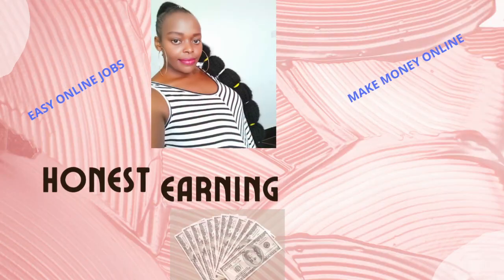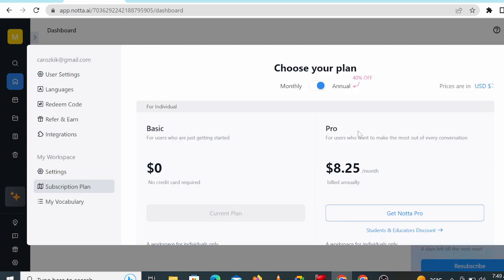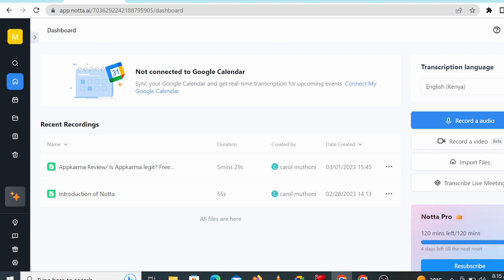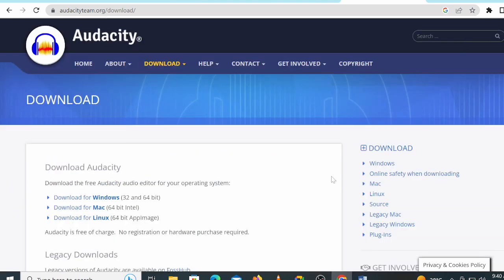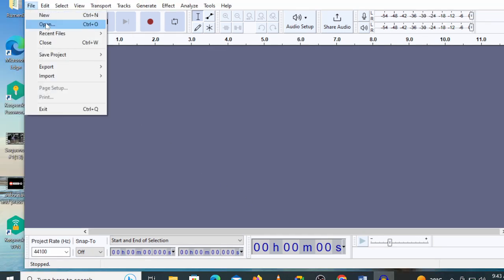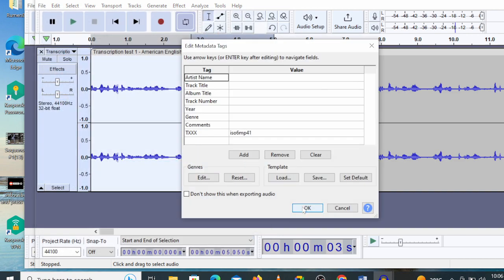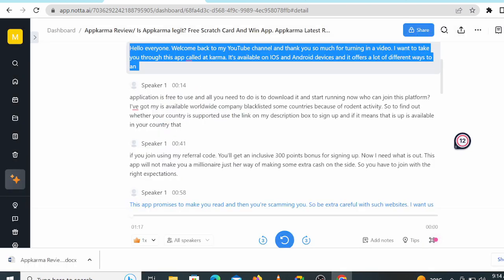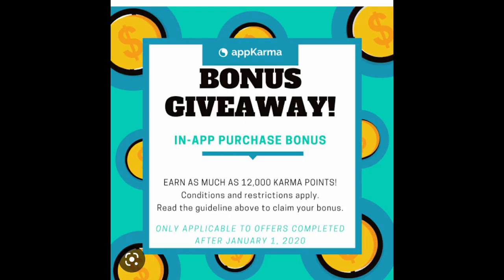Use AI to convert audio to text for free. Easy way to transcribe/automatic software for transcribing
Daylight - Spiring

panel station link

Honeygain link

honeygain review video

There are so many ways to make money online now and we're going to explore most of them with you. This channel is meant for Educational and Informational only. I will be showing you different websites/apps and methods that have the potential of making money.

Gamee Video, complete tutorial